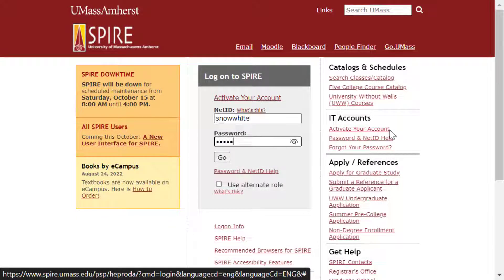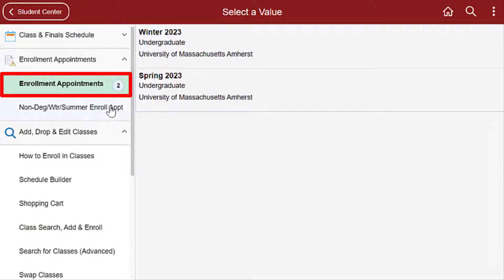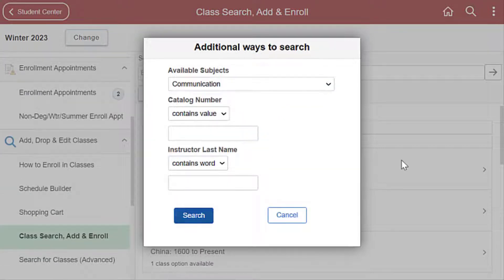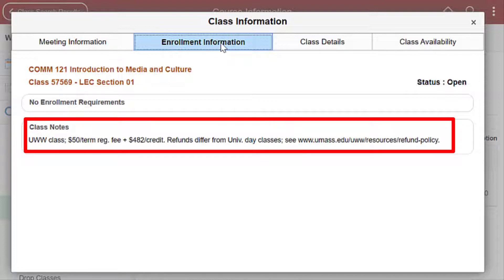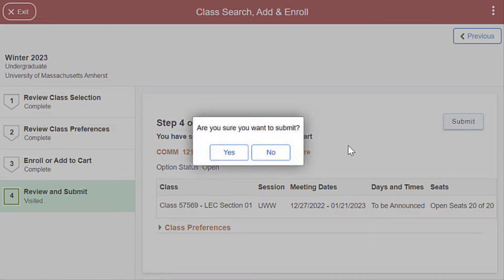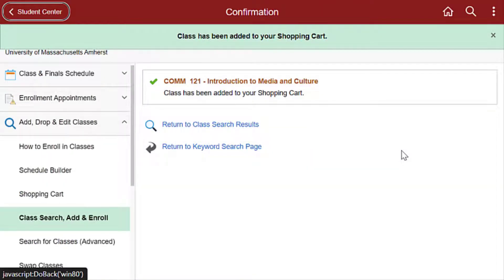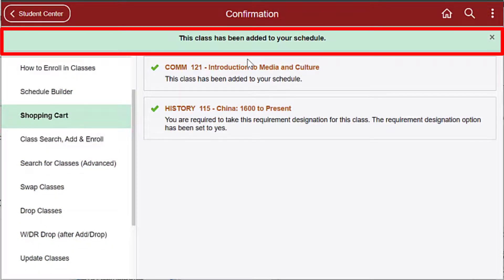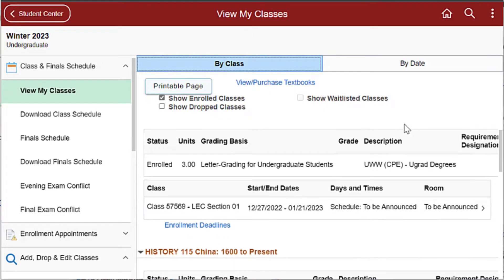How To Enroll in UWW Classes in SPIRE